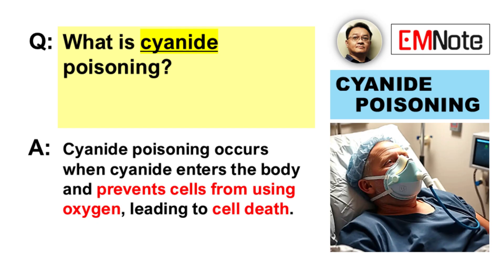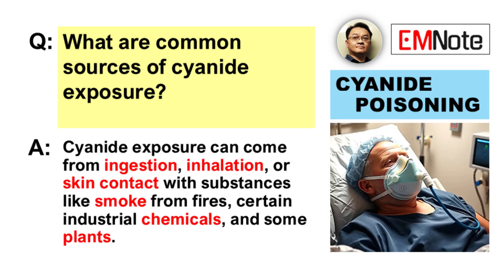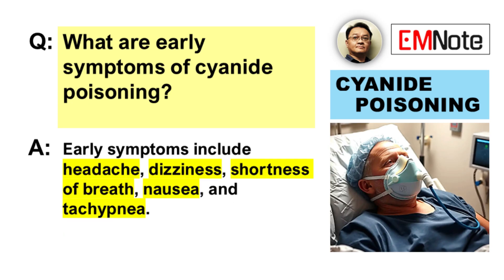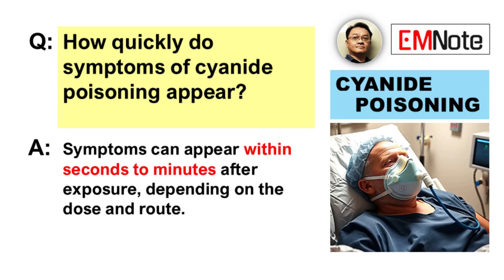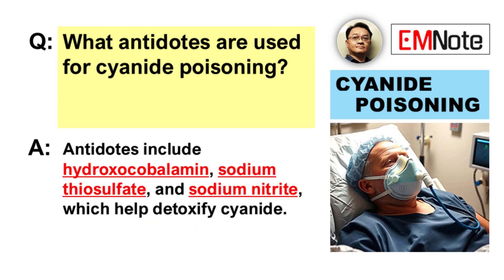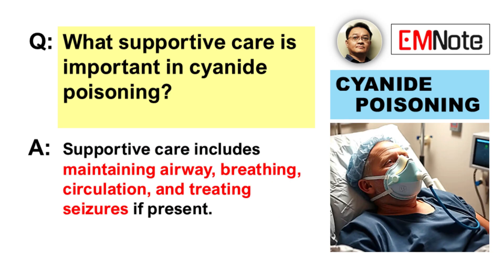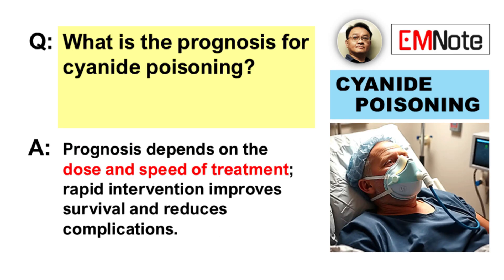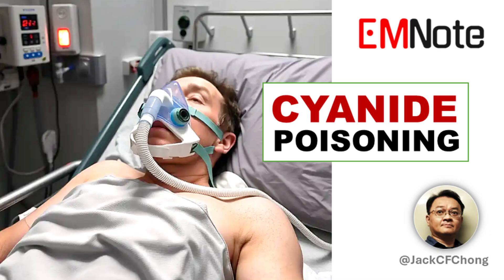Cyanide Poisoning Key Points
Cyanide poisoning is a life-threatening condition that occurs when cyanide enters the body and blocks cells from using oxygen, leading to rapid cellular death. It works by inhibiting cytochrome c oxidase in mitochondria, effectively halting the electron transport chain and preventing energy production despite the presence of oxygen.

Common sources include inhalation of smoke during structural fires, ingestion of industrial chemicals or cyanogenic plants, and, less commonly, skin absorption. The onset of symptoms can be very rapid—within seconds to minutes—especially after inhalation.

Early symptoms are often nonspecific, including headache, dizziness, nausea, shortness of breath, and rapid breathing. More severe poisoning presents with seizures, altered consciousness, hypotension, arrhythmias, and respiratory failure.

Immediate treatment involves removing the patient from the source of exposure, administering 100% oxygen, and providing antidotes. The main antidotes include hydroxocobalamin, sodium thiosulfate, and sodium nitrite. Hydroxocobalamin acts by binding to cyanide to form cyanocobalamin (vitamin B12), which is then safely excreted in the urine.

Supportive care is essential and includes airway management, ventilation support, circulatory stabilization, and seizure control. Continuous monitoring is necessary due to the risk of rapid clinical deterioration.

Diagnosis is primarily clinical, guided by history and symptom presentation. Although blood cyanide levels can be tested, results are not timely enough for initial management.

Prognosis depends on the dose of exposure and the speed of treatment initiation. With early recognition and appropriate intervention, outcomes can be significantly improved.

In clinical practice, rapid diagnosis and immediate administration of antidotes, especially in the context of fire-related smoke inhalation or suspected toxic ingestion, are critical for survival. Education and preparedness among healthcare professionals are key to managing this deadly but treatable condition.